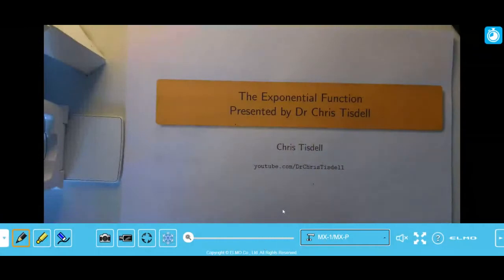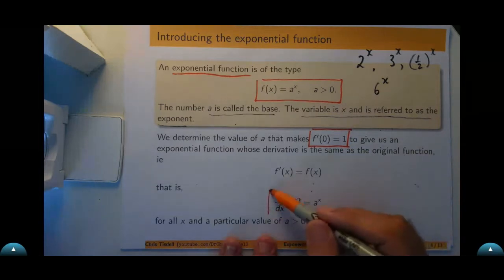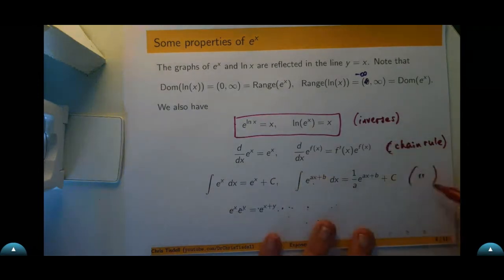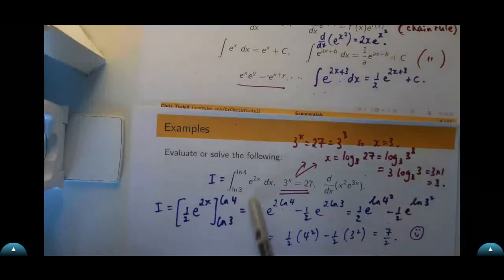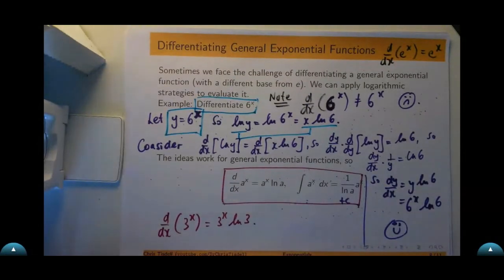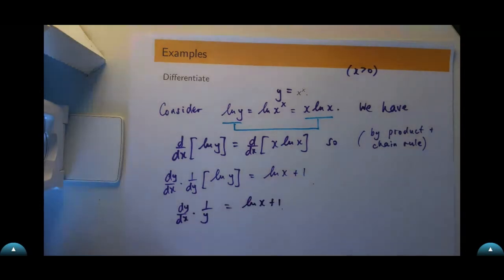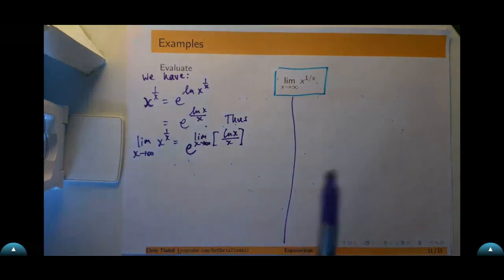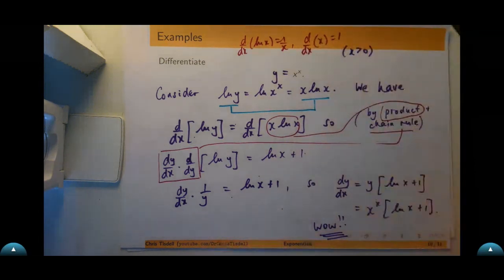1131 Calc Lecture 20